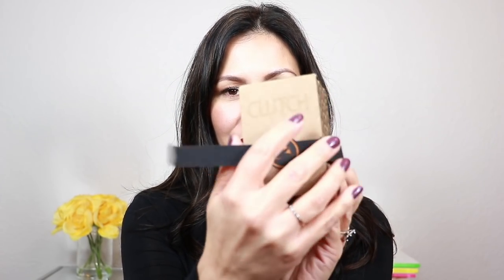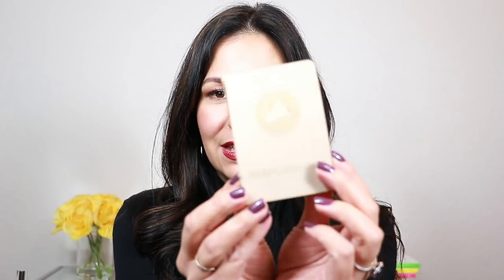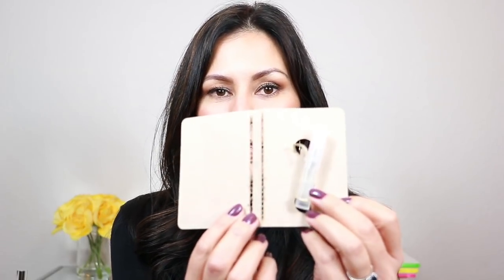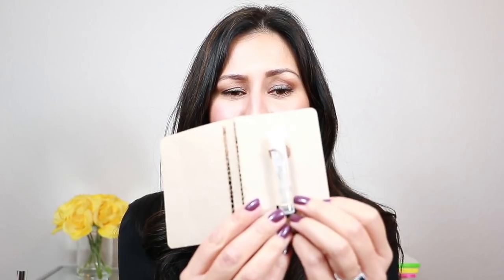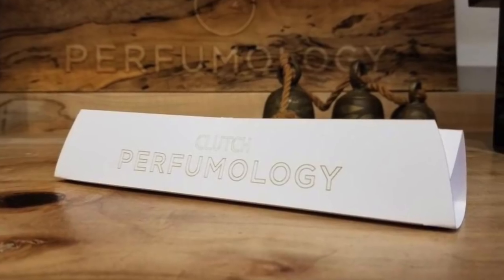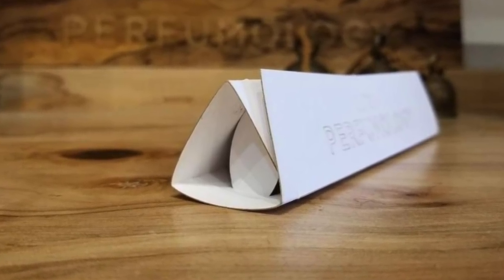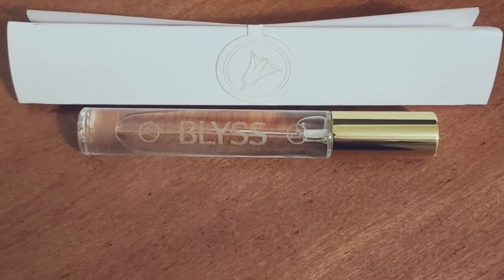PERFUMOLOGY CLUTCH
Time Stamp: 3:50 - 6:55 is me rambling

Clutch was sent to me for my consideration.